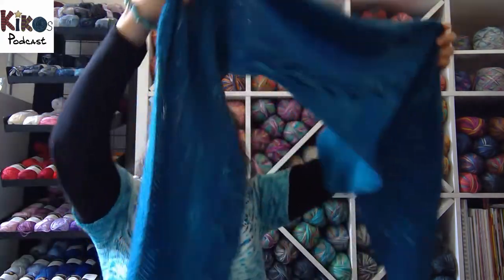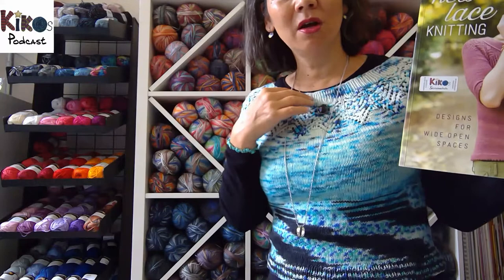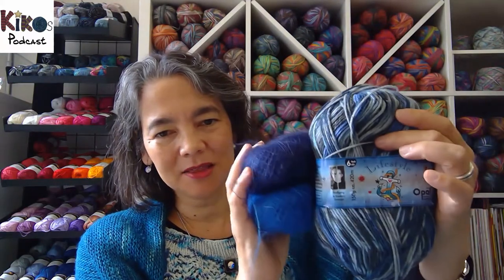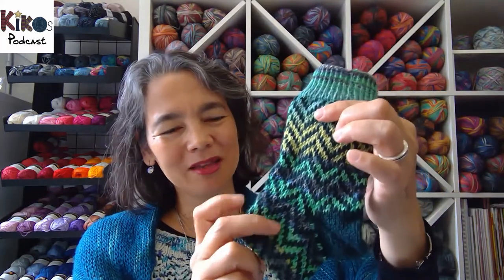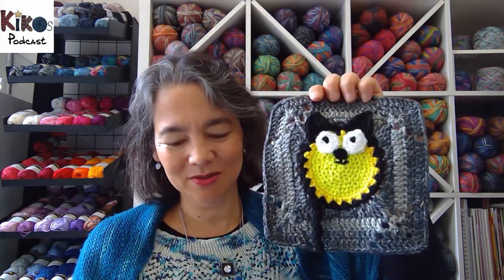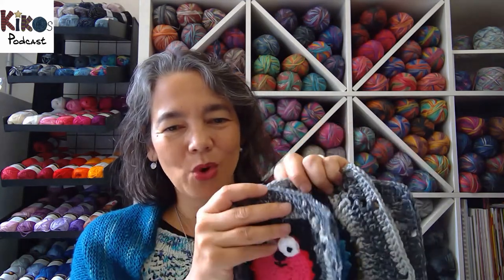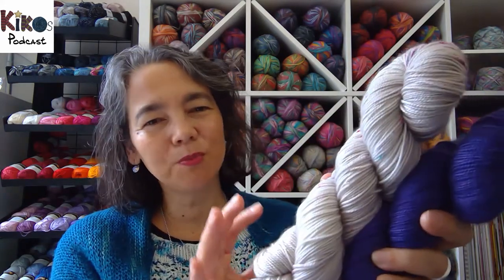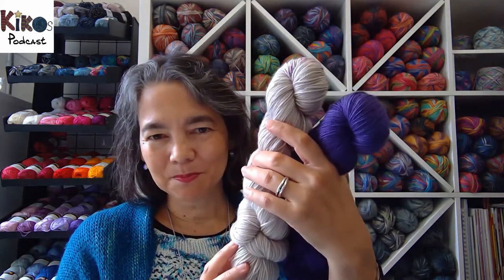Kiko's Knitting Podcast #68 - "His" Socks & Cowl Oats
Yukiko Döhlert
Kikos Strickschule

New Lace Knitting: Designs for Wide Open Spaces

AlterKnit Stitch Dictionary: 200 Modern Knitting Motifs

Lieblingspullover stricken

Around the World in Knitted Socks

Rustic Modern Crochet: 18 Designs Inspired by Nature

▬▬▬ Websites ▬▬▬

▬▬▬ Social Media ▬▬▬